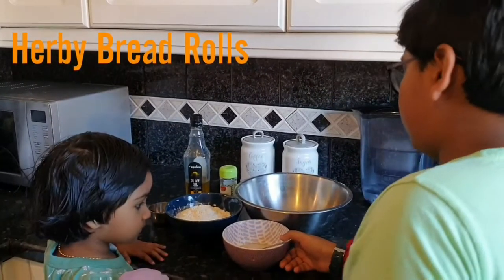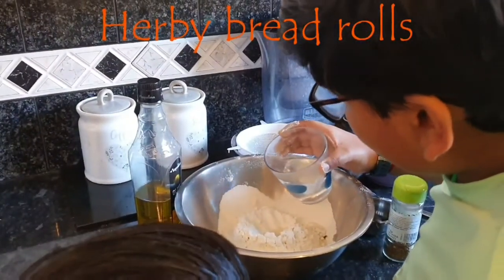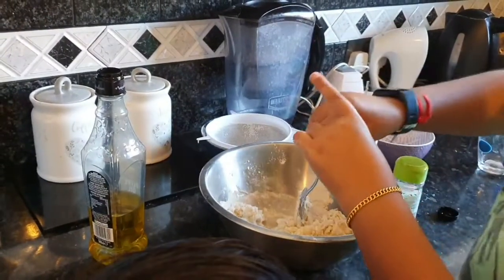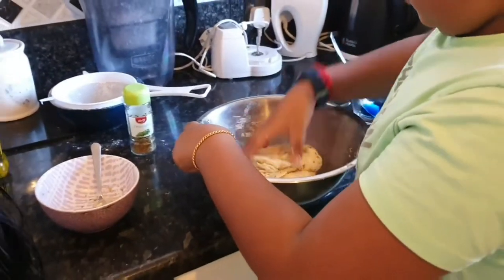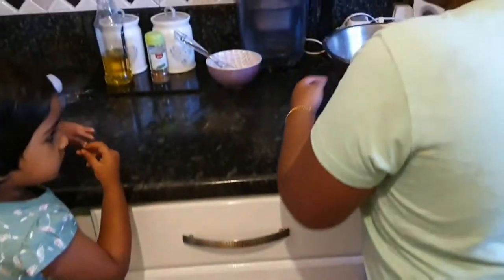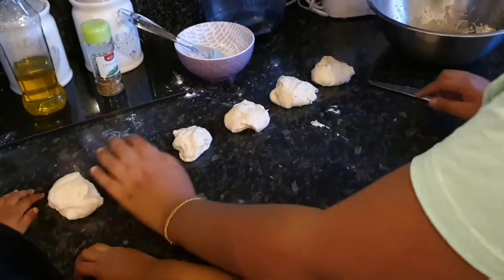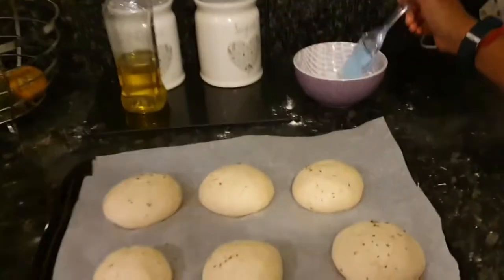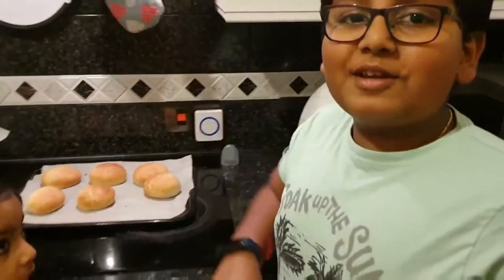Herby bread rolls made by Me and my Sister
Me and my little sister Aardra has come up with our new video. Its a cooking video on how to make yummy herby bread rolls. Its super easy to bake with a very few ingredients. Thankyou for watching.